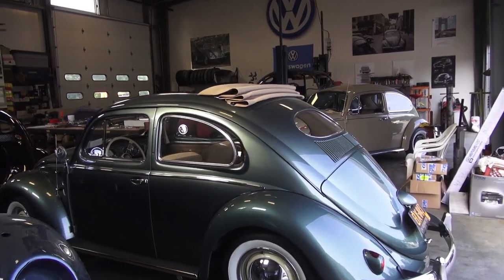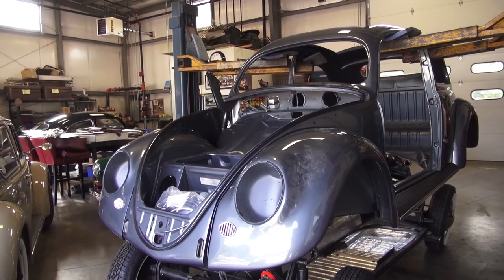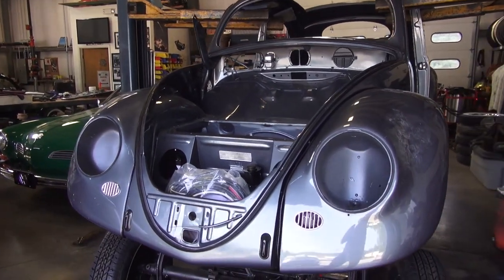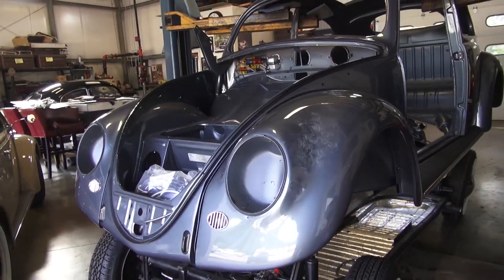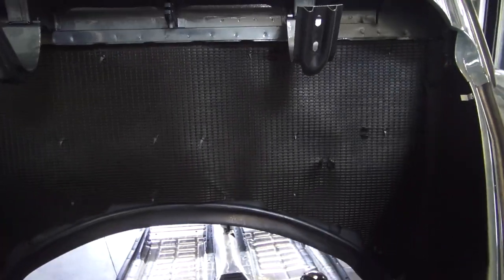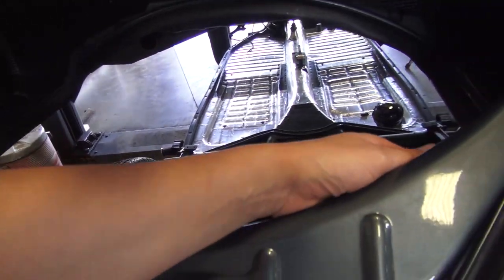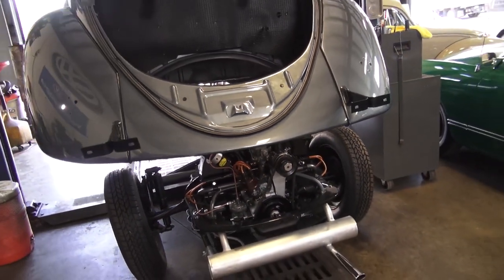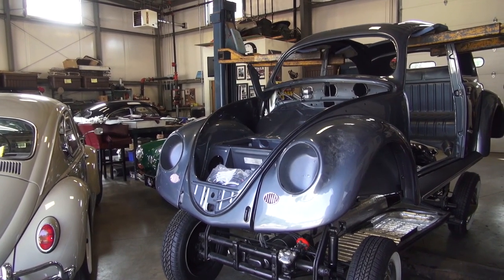Classic VW BuGs 1954 Beetle Ragtop Sunroof Resto Build Update 6-15-17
Here is my personal car, a 1954 Oval Window Ragtop that was an original Strato Silver Color, this bug came out of Ohio. This is a numbers matching car, body chassis motor.  Here is the body work update on 6-15-17.

Chris Vallone